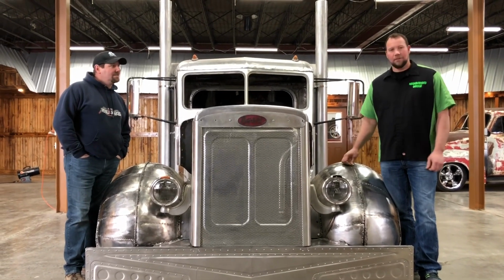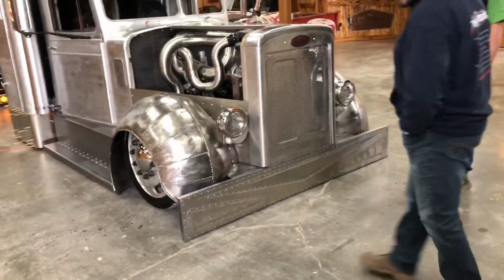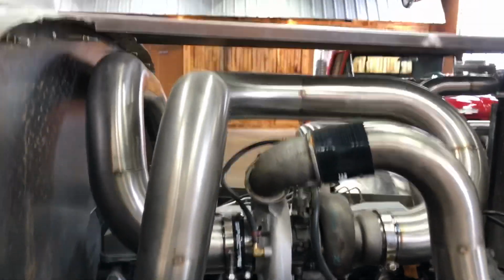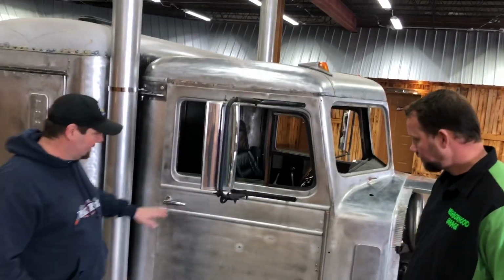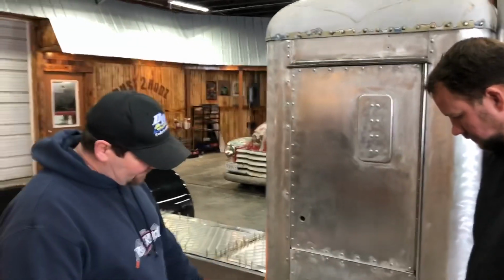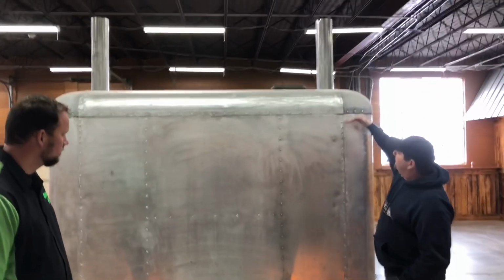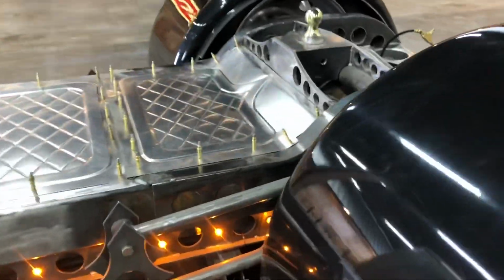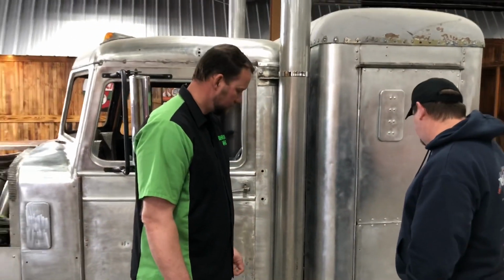Custom built 1955 needle nose Peterbilt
Custom built 1955 needle nose Peterbilt on a 1 Ton chassis powered by a Diesel 24 valve with a P pump